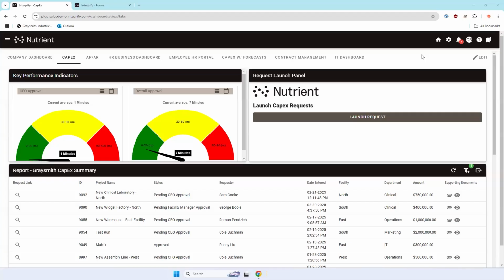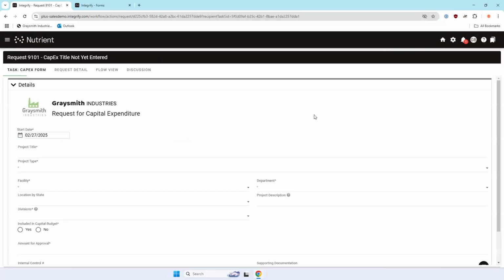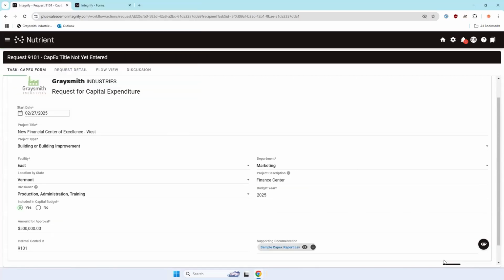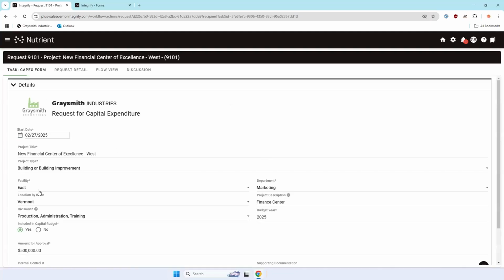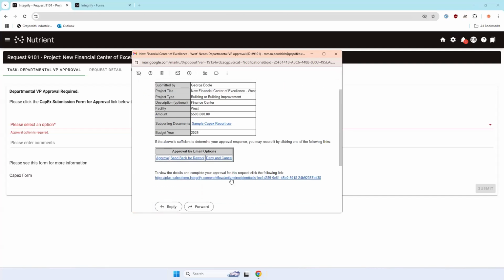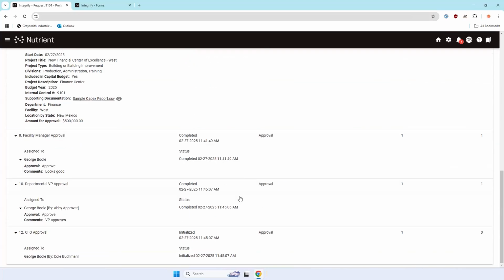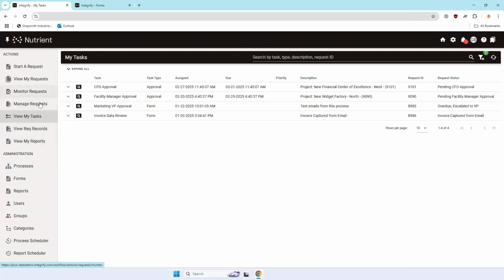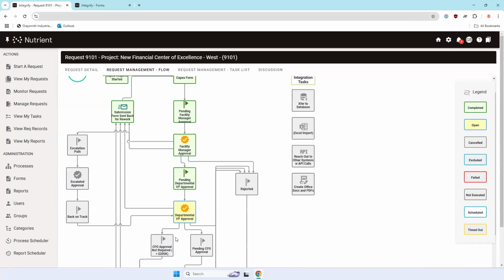CapEx approval workflow management demonstration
This video is a demonstration of a CapEx approval workflow built with Nutrient Workflow Automation Platform. See how a CapEx dashboard can look, see how to fill out an initial form to kick off the process, and watch how an approval process will look.

Chapters:
00:35 - Dashboards
02:50 - Filling in the CapEx form
05:58 - Approvals
07:47 - Sending back for rework process
08:43 - Reviewing the “Flow view”
10:10 - Approval by email
12:12 - Request detail page and audit trail
14:40 - Quick coverage of the Actions menu
15:05 - View my requests
15:41 - View my tasks
16:17 - Monitor requests
16:37 - Manage requests
16:58 - Resetting tasks/changing due dates/delegations